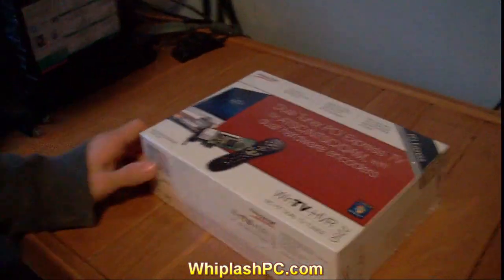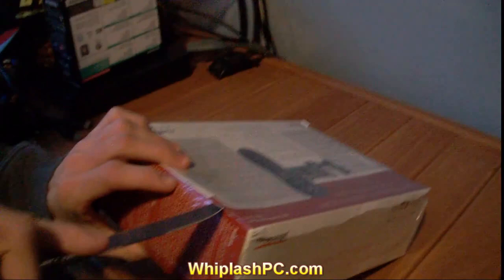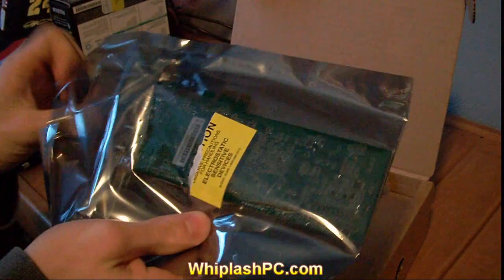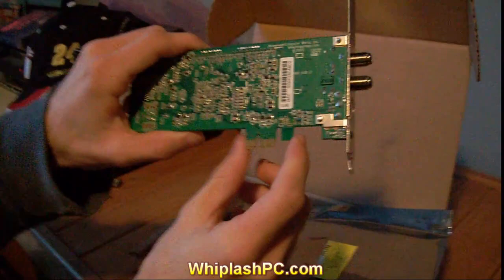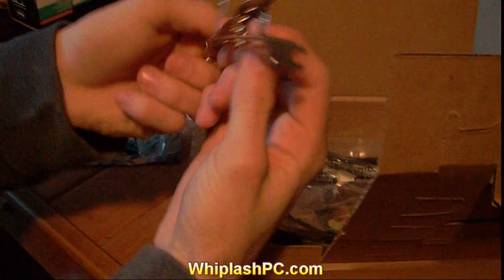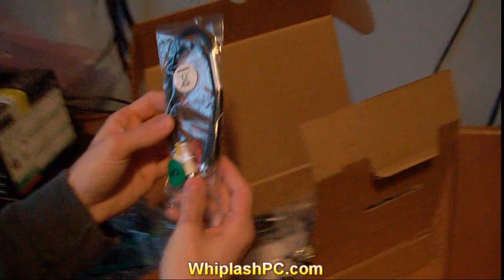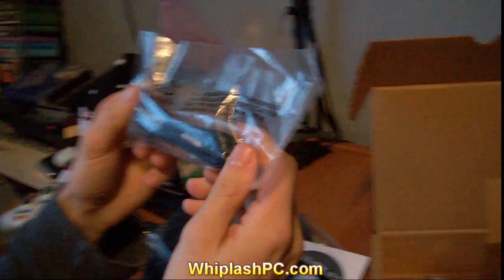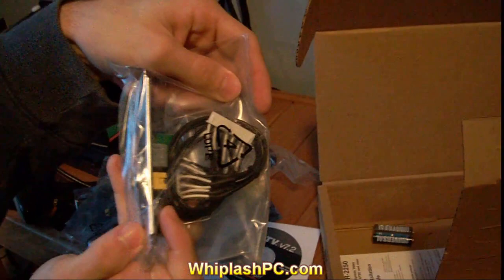Unboxing : Hauppauge WinTV HVR 2250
Today we're unboxing the Hauppauge WinTV HVR 2250.
I'm very surprised with the video quality it's absoultely perfect.
The FM radio tuner works fantastic also.
The HD Picture quality is perfect on this tuner.

Whiplashpc.com for all your computer needs.

Enjoy in 720P Quality!